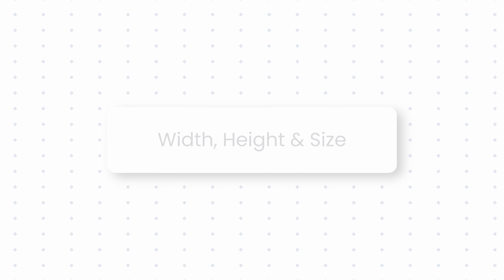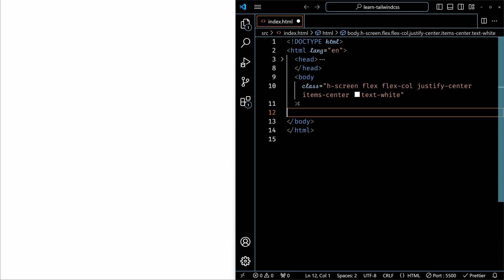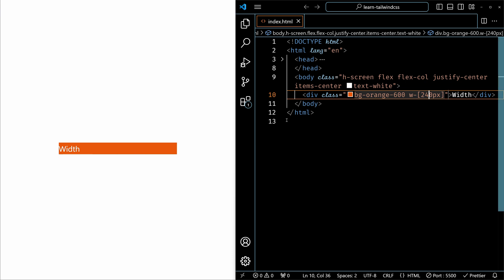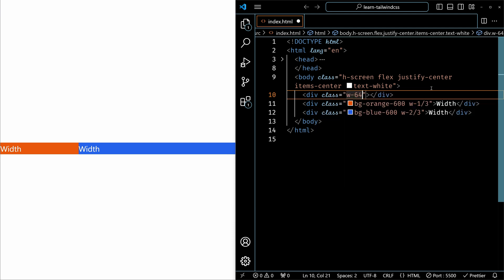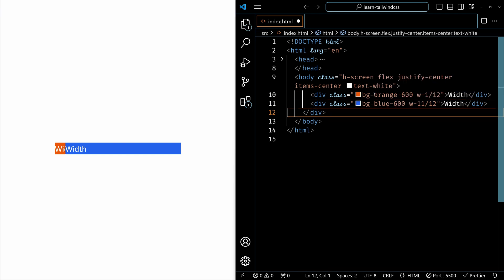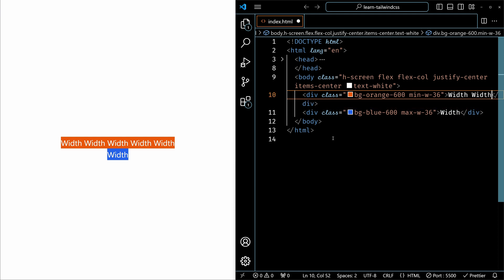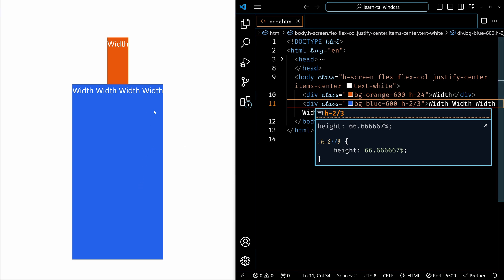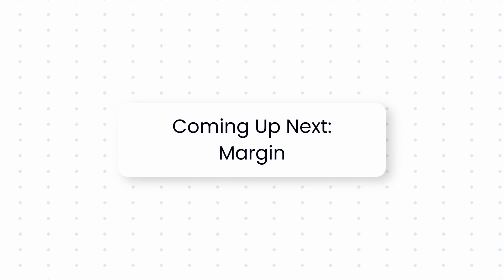📏 Width, Height & Size | Tailwind CSS for Beginners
In this video, we'll explore how to use Tailwind CSS utilities to control width, height, and overall sizing effortlessly! These utilities give you precise control over the dimensions of your elements.

🔓 Let’s unlock the full potential of Tailwind CSS together!

This video is a part of the "Learn Tailwind CSS: For Beginners" course playlist.